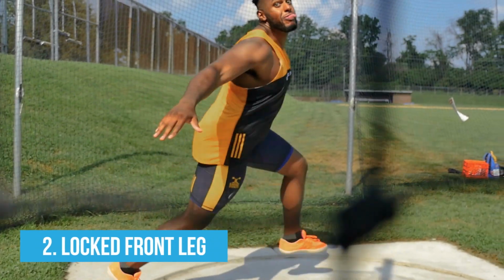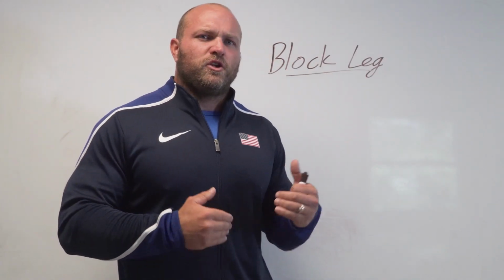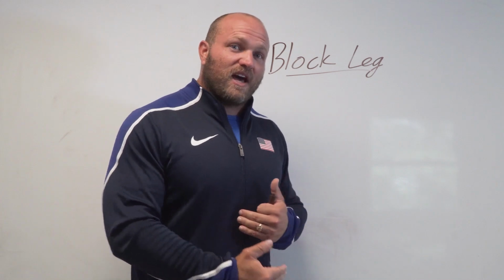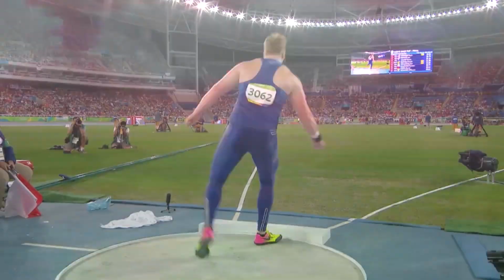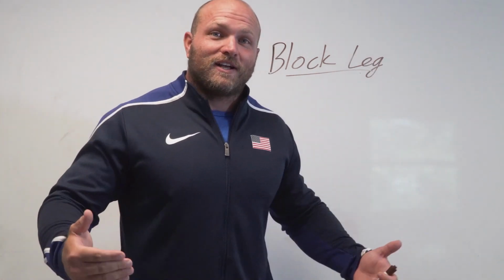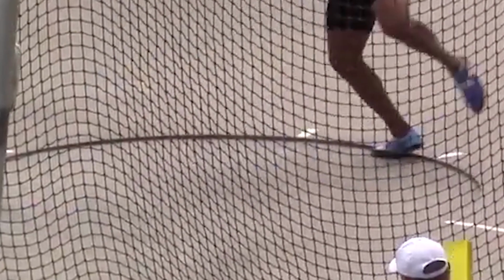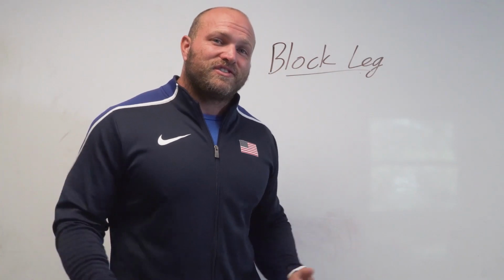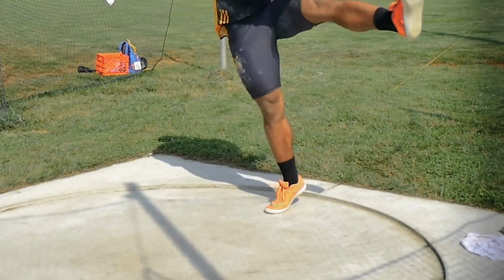Do NOT BLOCK In Shot Put And Discus! | THIS IS WHY.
Every coach over the last several decades have told shot put and discus throwers to BLOCK at the finish, but this could be a lie... You should NOT BLOCK In Shot Put And Discus and after years of training world class athletes, we have the reason why! Find out why every shot put and discus thrower should not block at the finish and what coaches should cue in order to get the farthest distance!

Want to train with Throws University? (one of the best throws groups in the world) CHECK OUT our programs

Want to know what it takes to truly be elite in the sport of throwing? Find out in our latest publication: The Throwers Assessment 👉

If you would like a technical analysis of your own throw, head over to our website and pick one up! 👉

Learn how to cue yourself and athletes to proper technique when coaching and training with our handy coach's guide | Cues and Corrections!